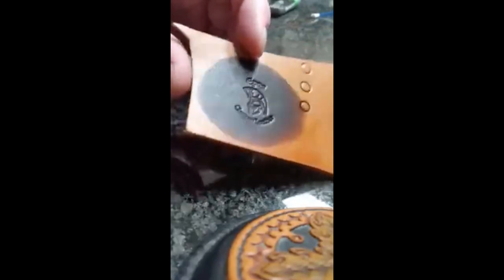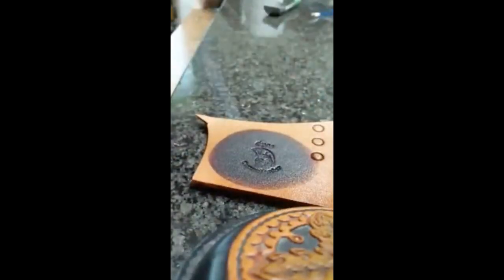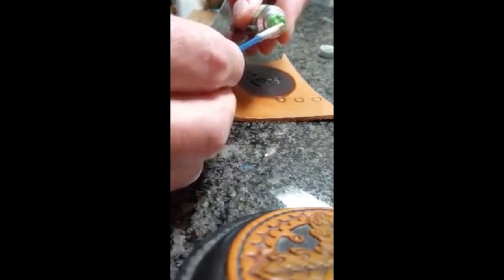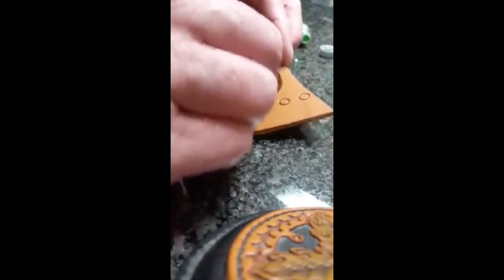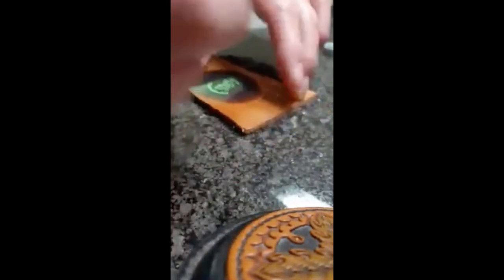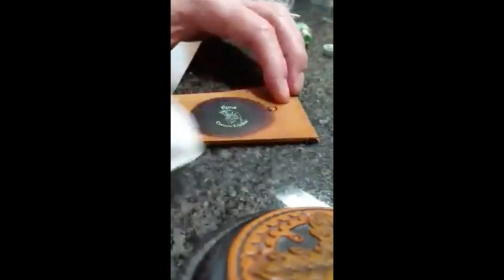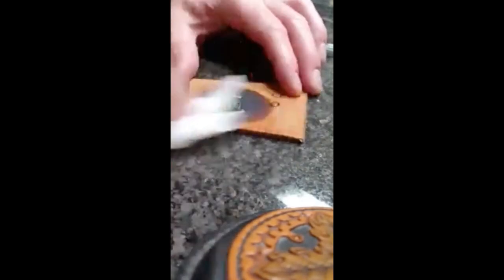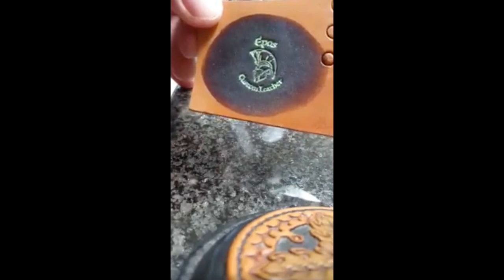Acrylic Paint as Antique